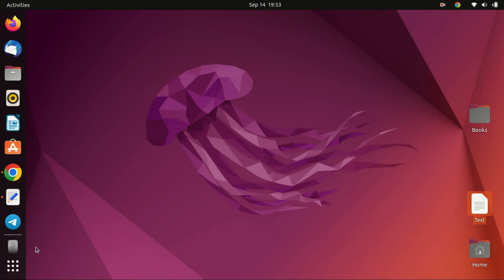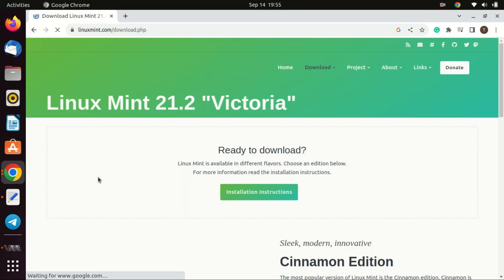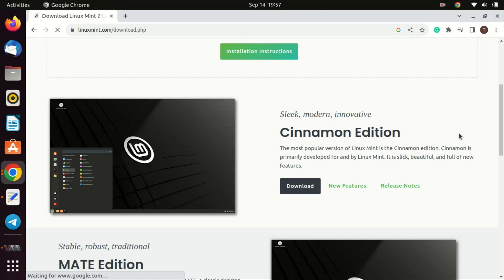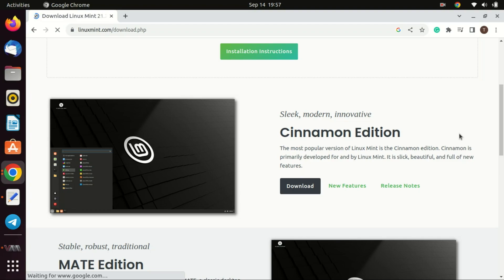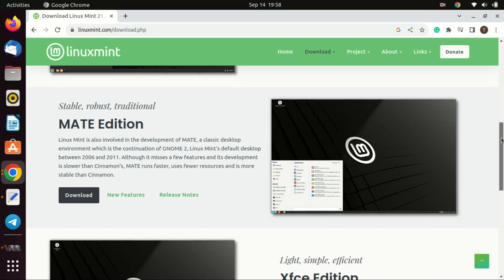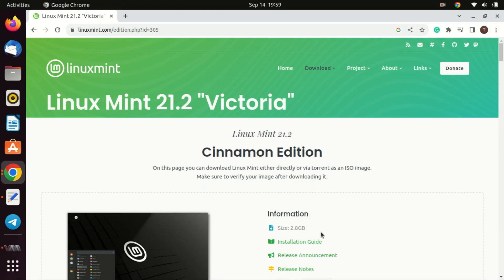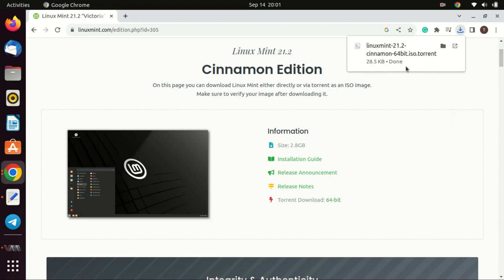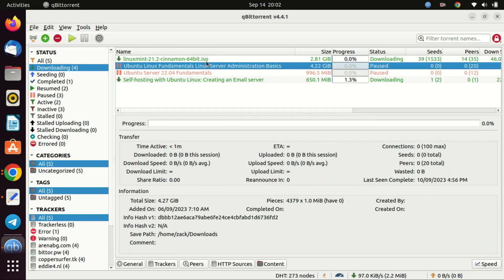How to Download Linux Mint ISO Image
In this video, we're diving into the world of Linux Mint, a popular choice among Linux enthusiasts. If you've been thinking of trying it out or simply want to create a bootable USB, this video is for you."